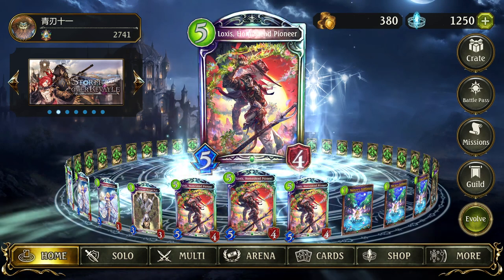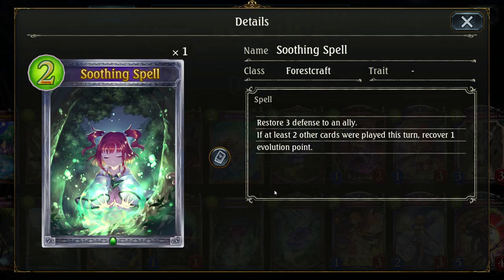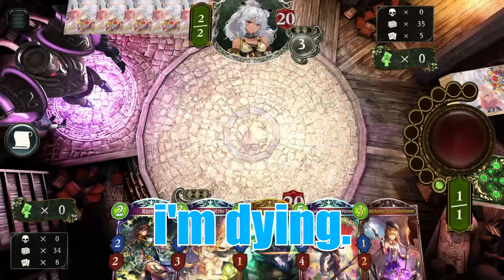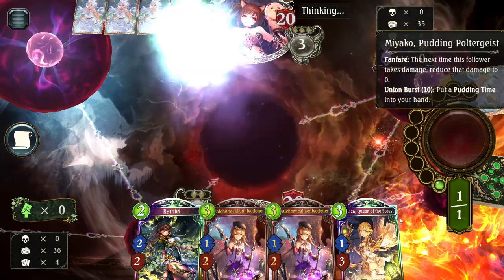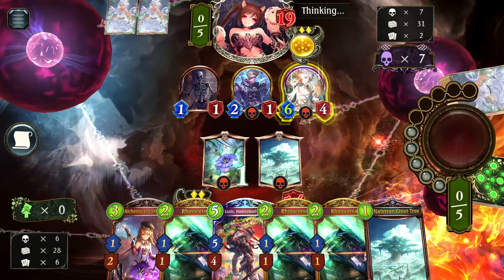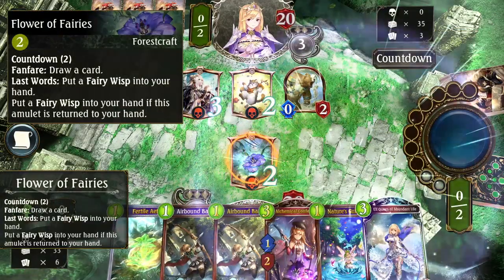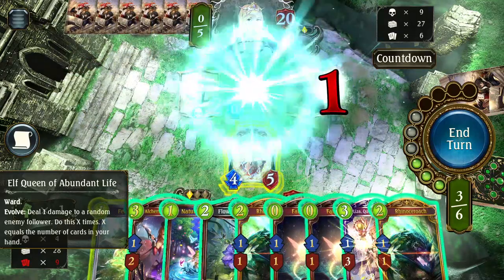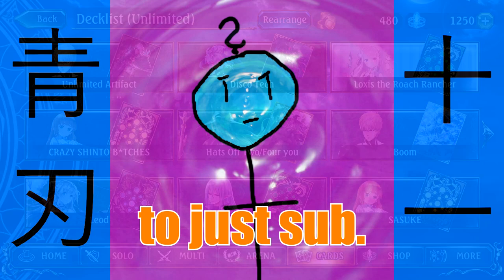Loxis, Roachstead Pioneer (Storm Over Rivayle Unlimited Deck Gameplay)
hello darkness my homestead

Timestamps:
0:00 Intro
0:11 Deck Overview
2:56 Game 1 - VS. ??? Forest
5:27 Game 2 - VS. Aggro Shadow
9:44 Game 3 - VS. Summit Haven
13:31 Closing Thoughts